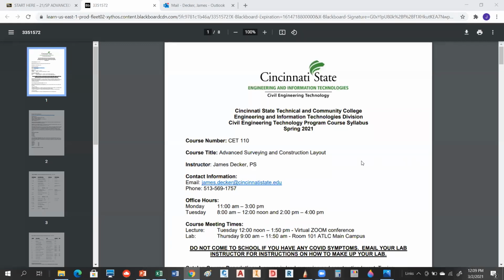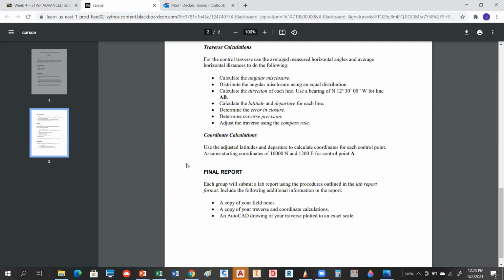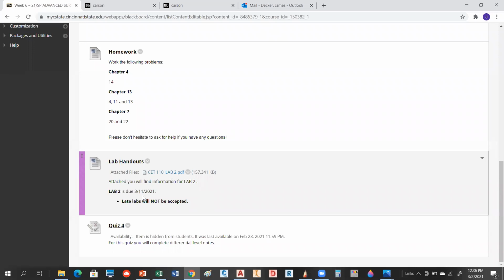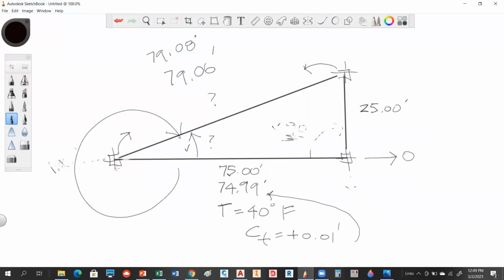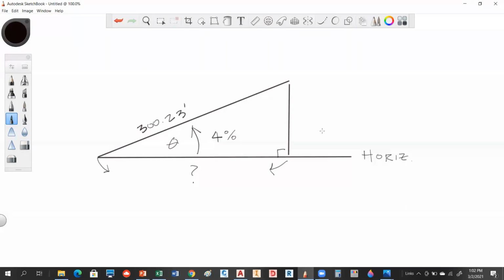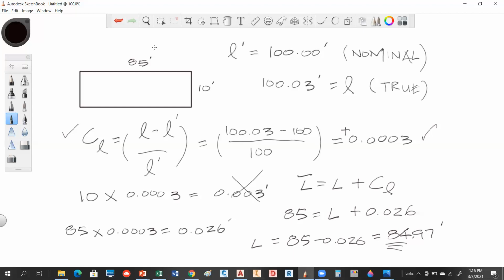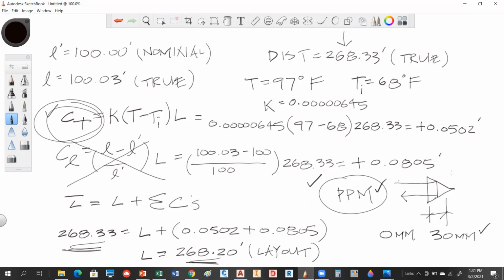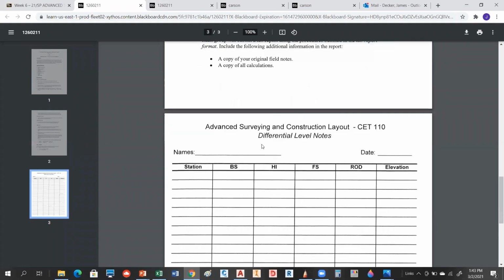CET 110 - Week 7